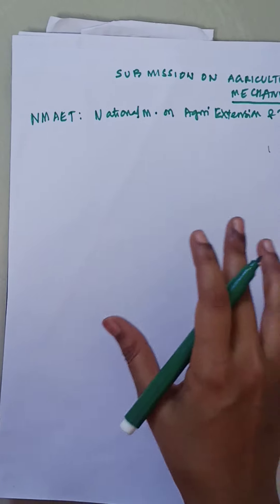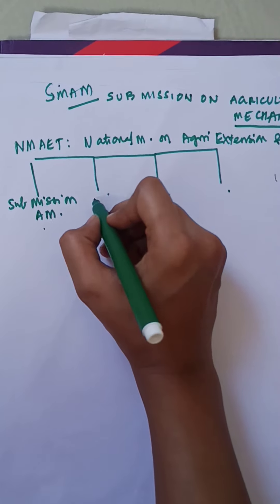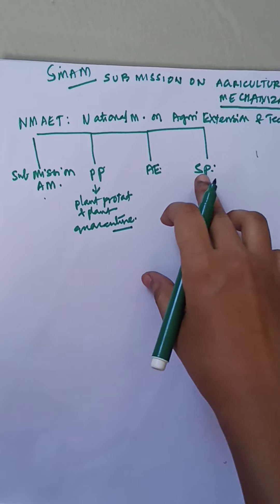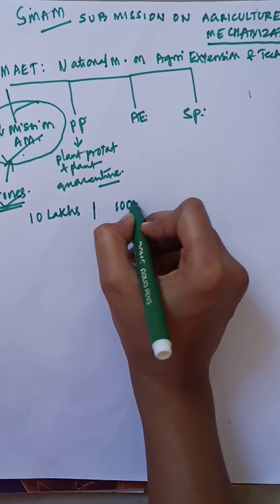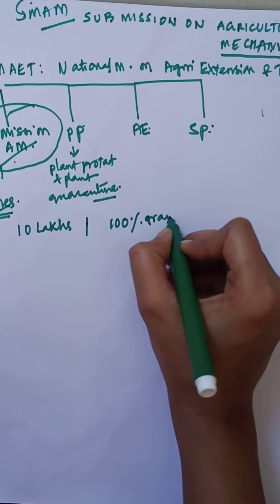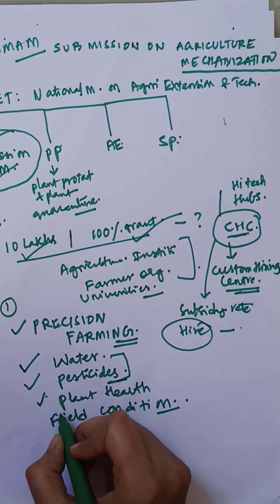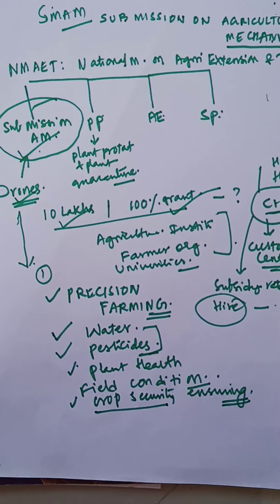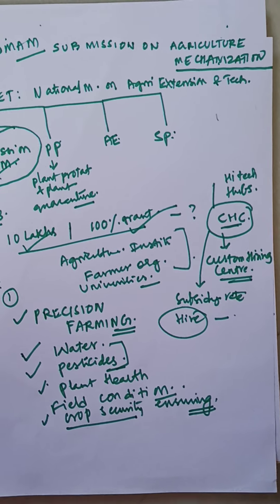SUB MISSION ON AGRICULTURE MECHANIZATIONSMAM | UPSC | APPSC | TSPSC | 2022 | 2023 |Current Affairs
This video contains detailed explanation of competitive exams topic along with current affairs.